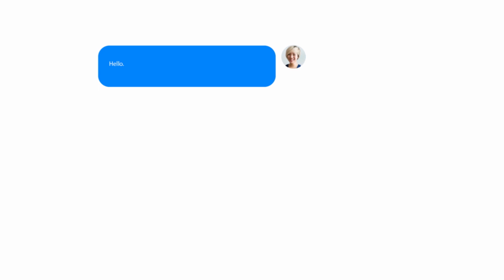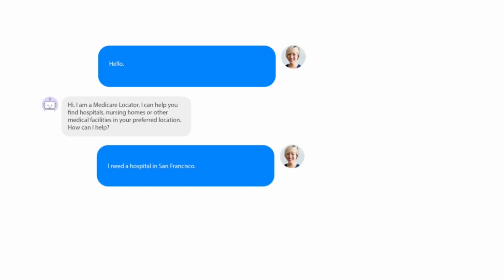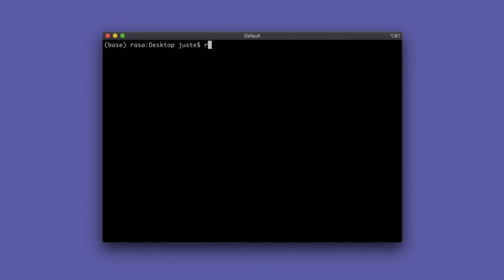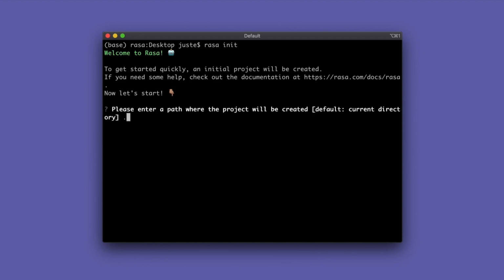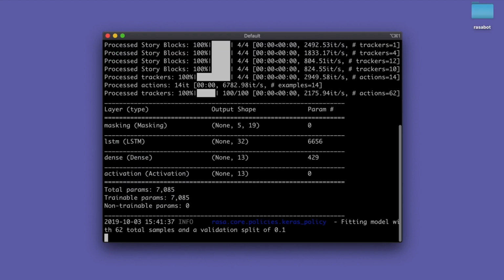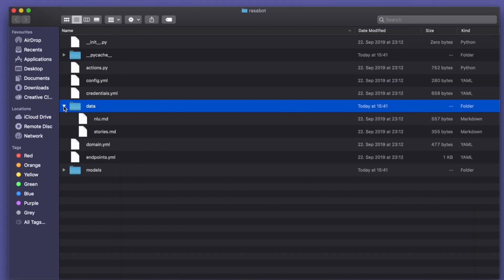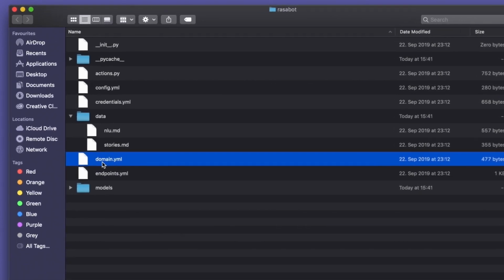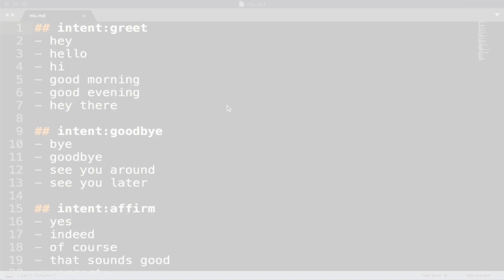(Ep #2 - Rasa Masterclass) Creating the NLU training data | Rasa 1.8.0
*Note:* This video series covers Rasa's open-source project, which is no longer actively maintained by Rasa. Check out the newest version of Rasa at the following links:

In this episode of the Rasa Masterclass we will start building our custom AI assistant and master the fundamentals of generating the NLU training data.

The content in Rasa Masterclass is compatible with Rasa Open Source 1.8.0